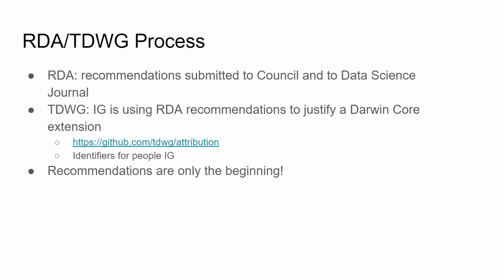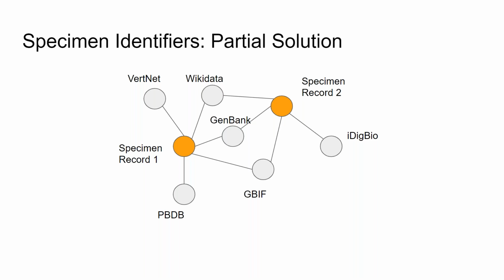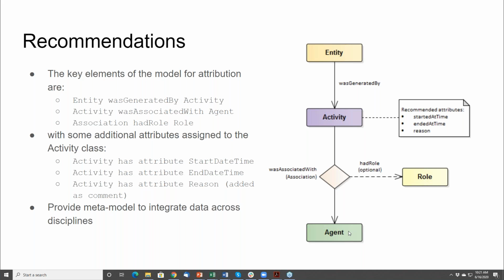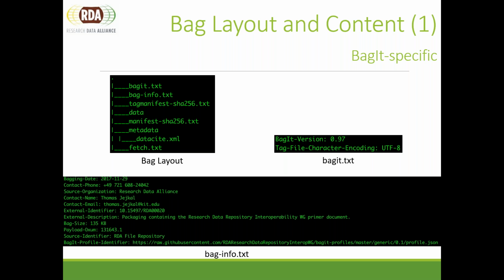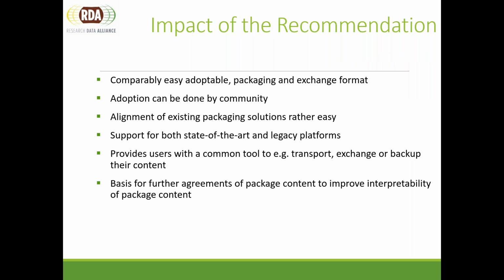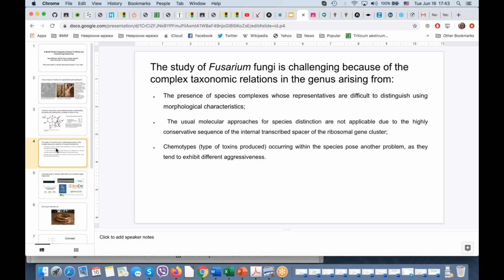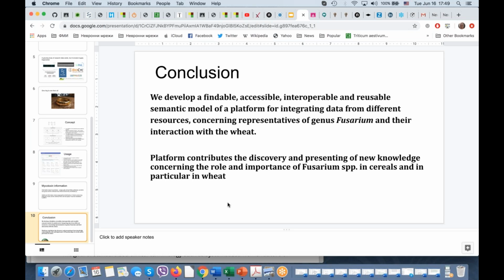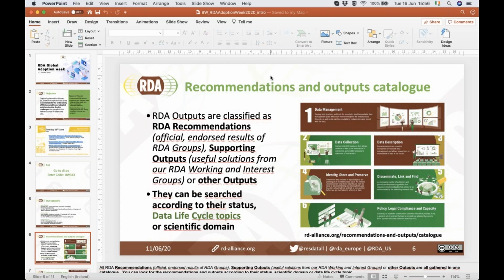Adoption of RDA Recommendations with a Focus on Data Description 2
RDA Global Adoption week - Focus on Data Description - Tuesday, 16th June 2020, 14.00 UTC session.

Agenda:

RDA/TDWG Attribution Metadata Working Group: Final Recommendations - Anne Thessen (Oregon State University)
Research Data Repository Interoperability WG Final Recommendations - Thomas Jejkal (Karlsruhe Institute of Technology)
Wheat Data Interoperability WG Recommendations. A Model Of Data Integration Related To Wheat Genetic Resources And Resistance To Fusarium Head Blight - Dimitar Vassilev (Sofia University)